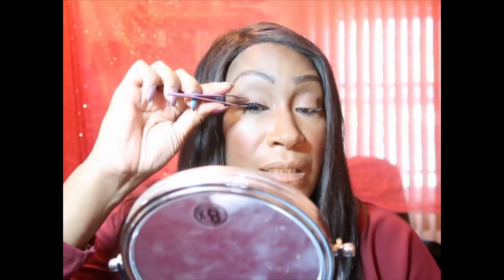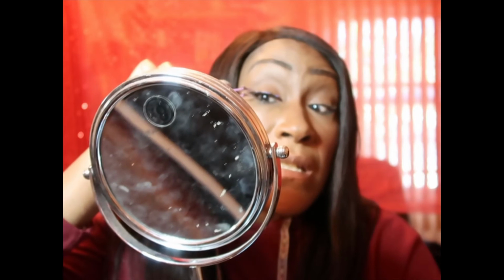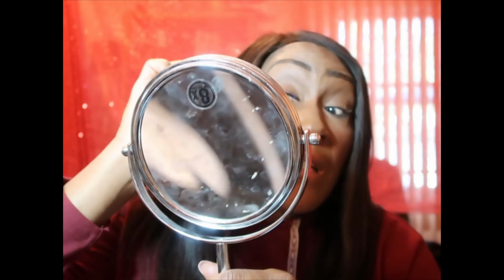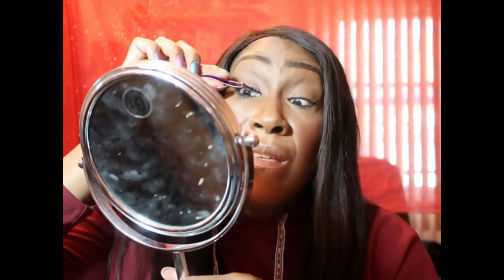BROWS AND LASHES FOR BEGINNERS| LA TONYA DENISE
I hope you learned something from the video. Remember to practice and you will be perfect in no time.

Brow
La Girl Pro Concealer - shade Toast
Eye brow pencil, Kiss Professional Top Brow - shade Deep Dark Brown
Eye lases - Miss Kiss
Brushes
Morphe M432 and M173

Facebook - La Tonya D. Howard